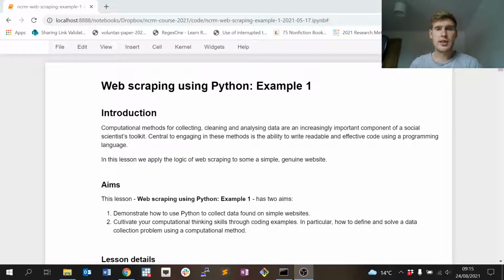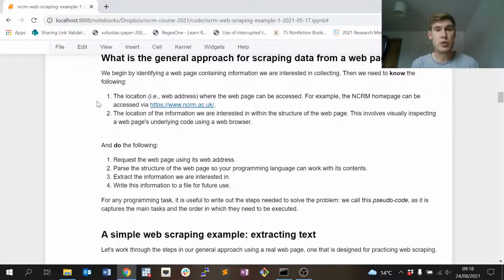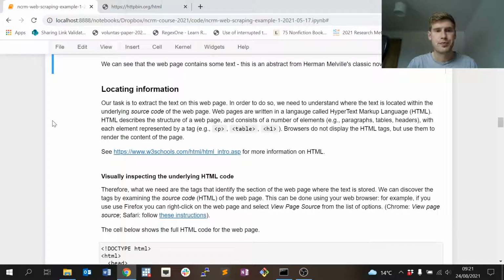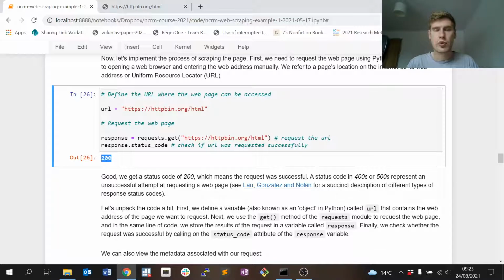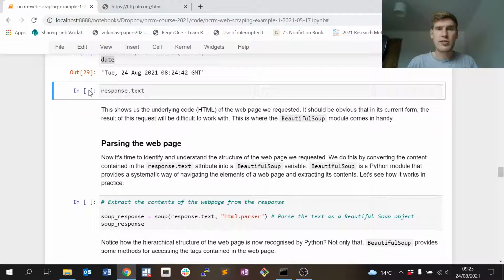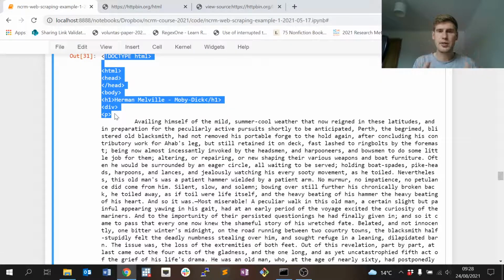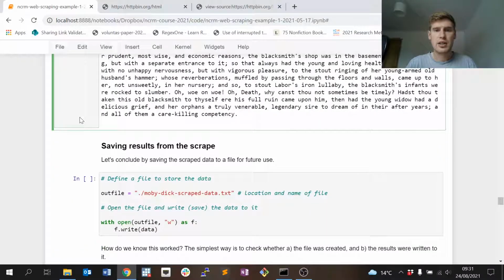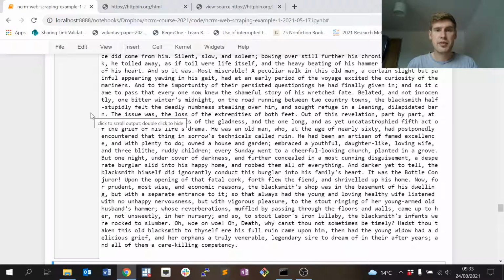Web scraping and Covid-19: Example 1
In this third video of the series, Dr Diarmuid McDonnell demonstrates a simple web scraping example: extracting text from a web page.